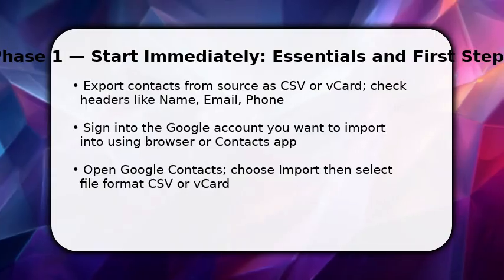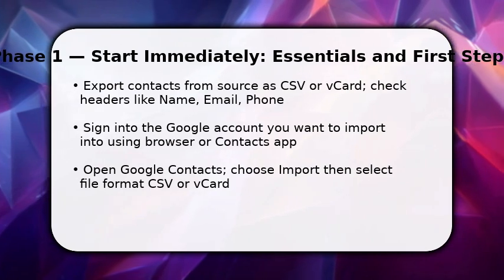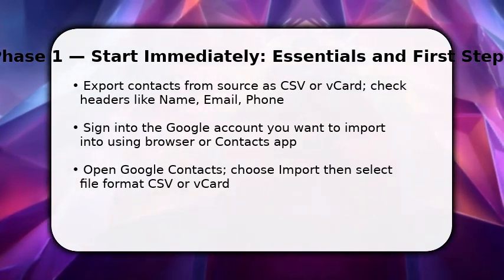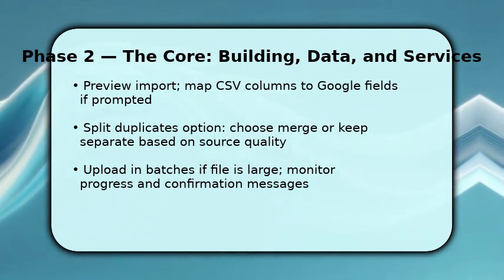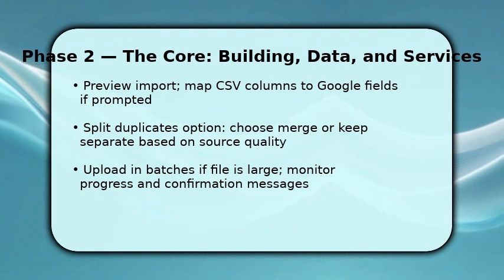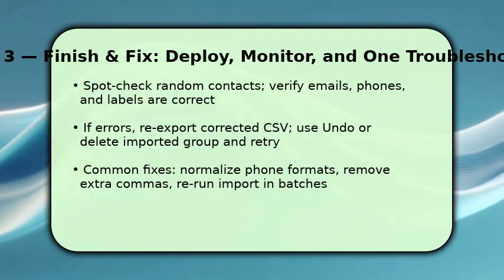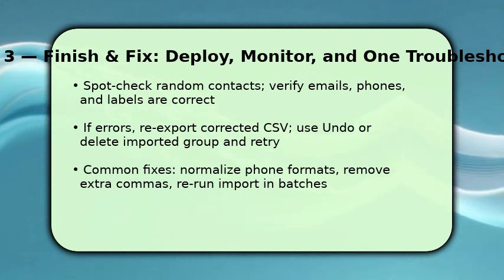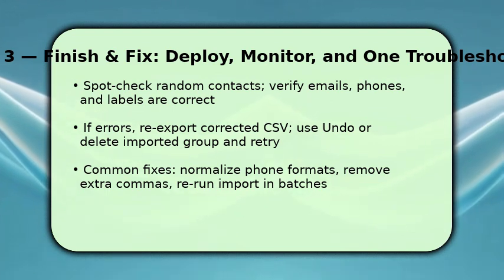How to Upload All Contacts on Google (updated)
How to Upload All Contacts on Google (updated) | 🔒 Surfshark VPN Deal — Stay private and secure. $1.99/mo + 3 Months Free ▸

Discover the step-by extricate process of uploading all contacts to Google with our latest video tutorial. We'll guide you through each phase, ensuring your entire contact list is synchronized across devices seamlessly.

upload google contacts, sync phone contacts, add multiple contacts at once, Google Contacts app, contact management tutorial, integrate Google account, import contact list